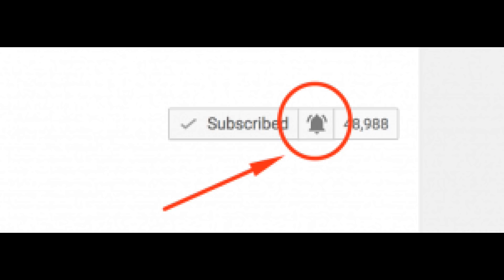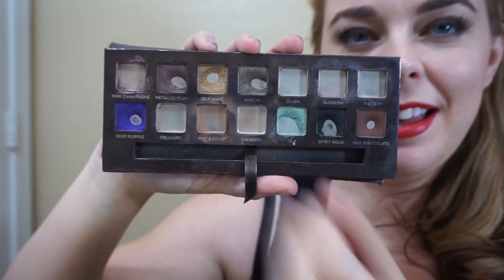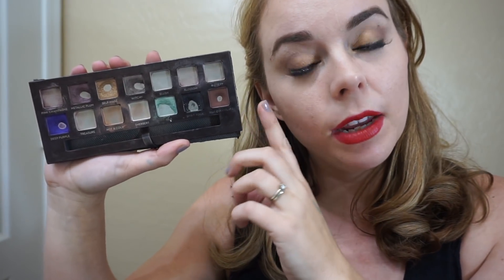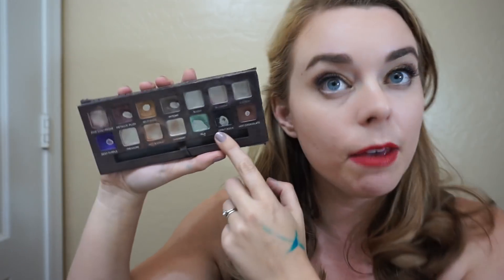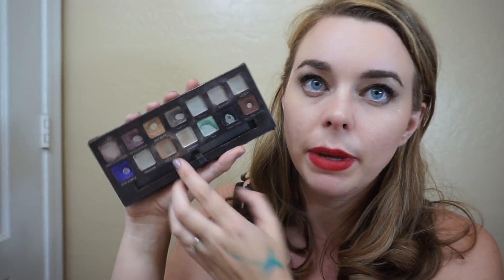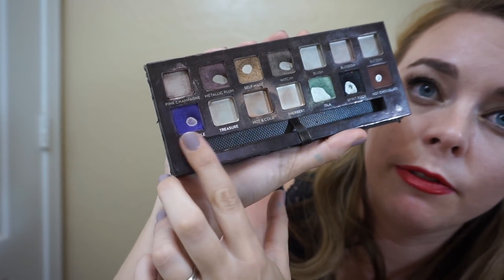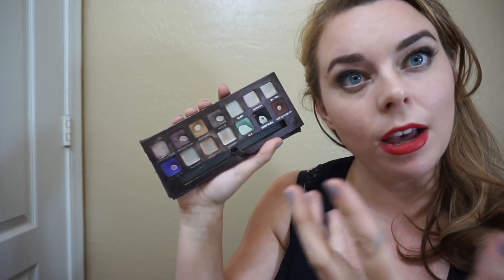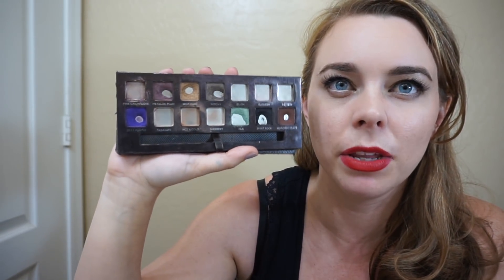PAN THAT PALETTE | June 2018 Update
We are halfway through Pan That Palette 2018 and I am trying not only to hit pan on every shade but finish up an entire eyeshadow palette in 2018. So what does my Anastasia Self Made palette look like at my pan that palette update for June?